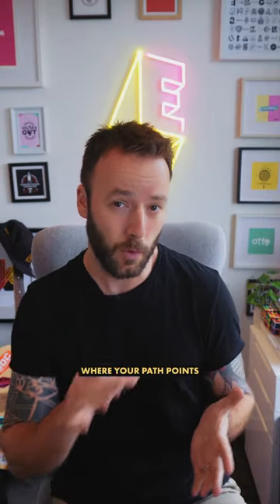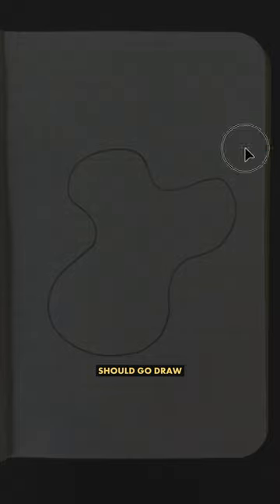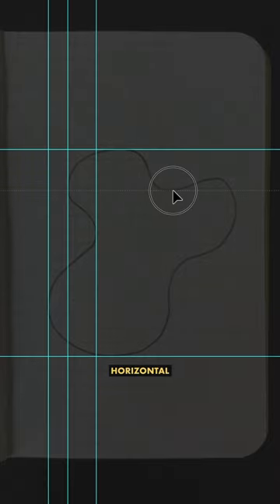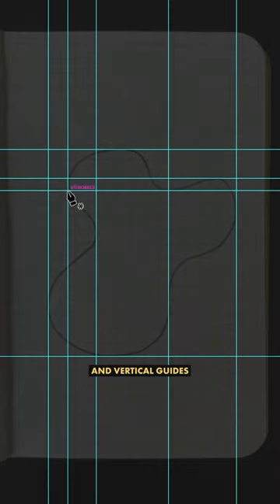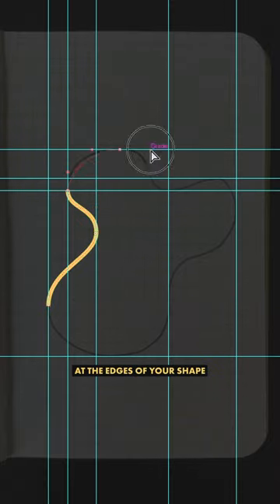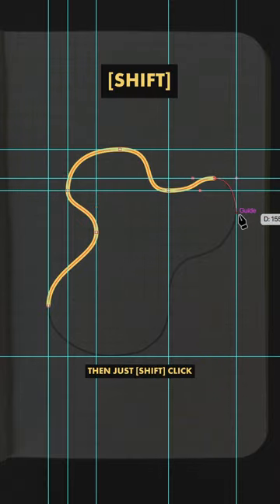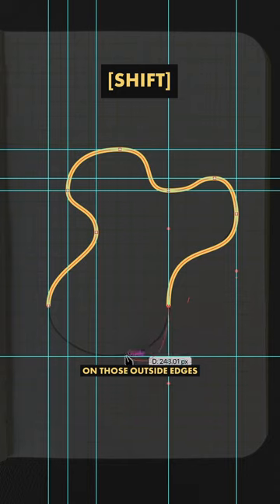Four tricks to master the pen tool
✒️ If you’re struggling with the pen tool in Photoshop or Illustrator, then here are a four quick tricks to help get your head around how it works.

1️⃣ Hold shift to draw straight or 45 degree lines between points. This also applies to the angles of your direction handles. When you’re finished drawing, press ESC.

2️⃣ Click and drag to start your direction handles, but as you’re dragging press ALT or Option on your keyboard to create a sharp corner. You can also do this after you’ve completed your shape, by Option clicking on a path point. Or on a direction handle.

3️⃣ If you’re struggling to work out where your path points should go, draw a horizontal and vertical guide at the edges of your shape. Then Shift click and drag on those outside edges and line your curves up.

4️⃣ Start just by drawing straight lines. Then holding ALT or Option on your keyboard, hover over your line and you can just drag your lines into a curve!

If you’re still struggling, head over to bezier.method.ac 👍